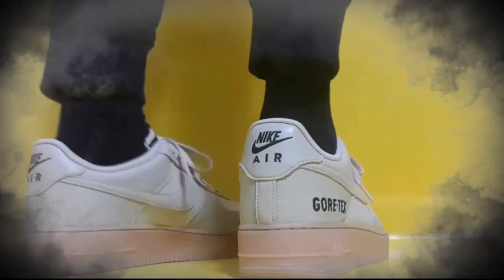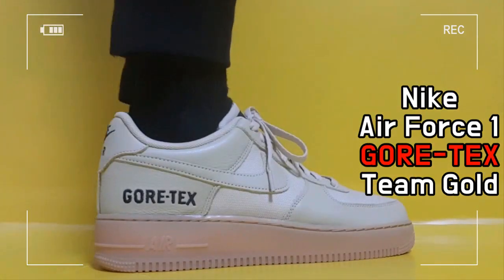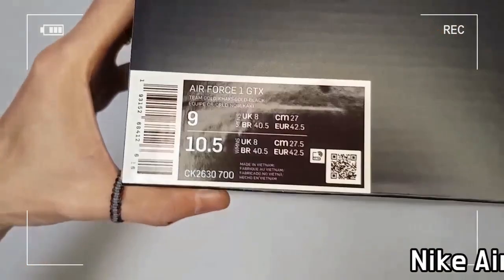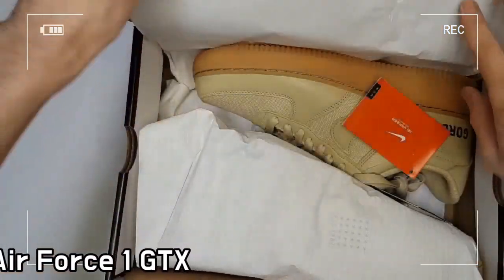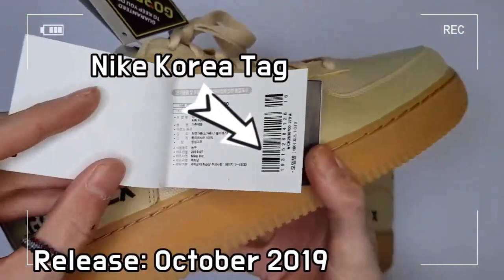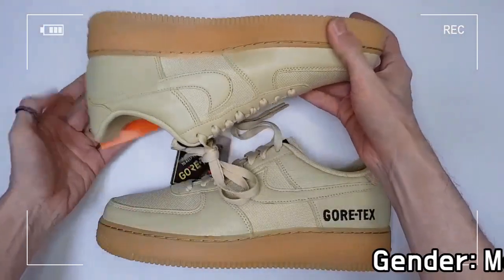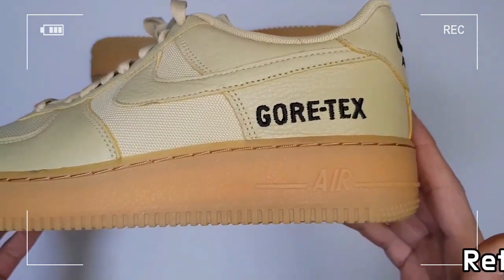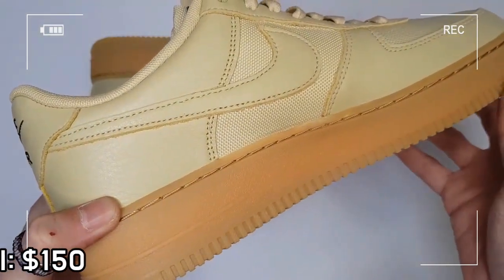Nike Air Force 1 GORE-TEX Team Gold unboxing/nike air force 1 gore tex review/nike gore-tex on feet